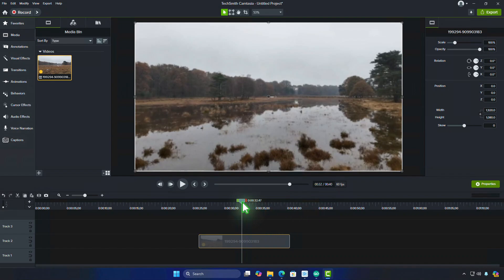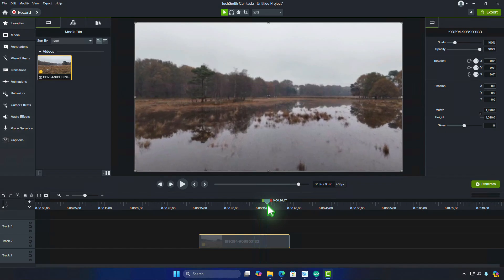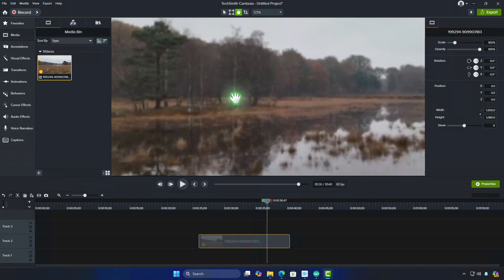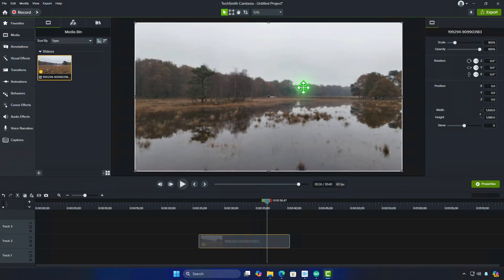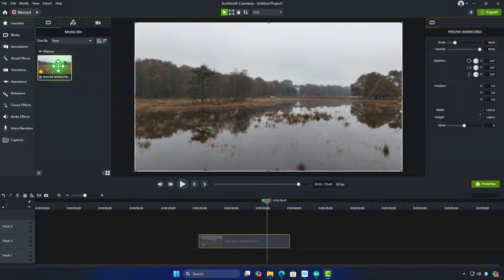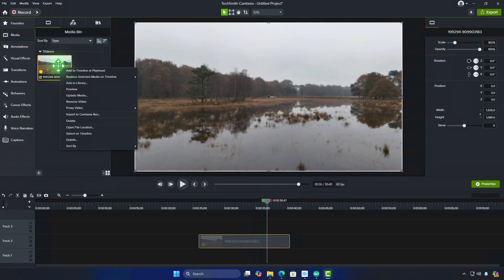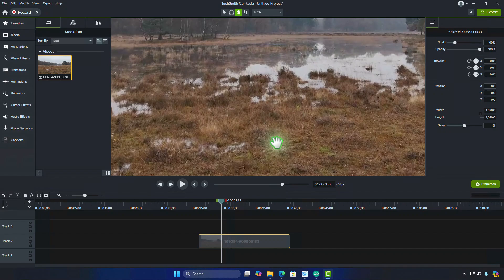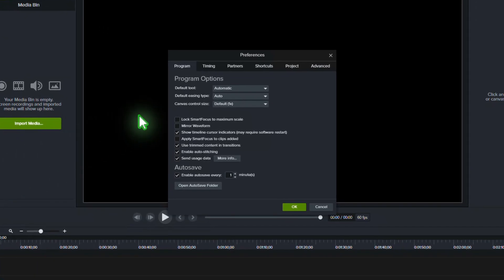How To Fix Blurry Preview Video in Camtasia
In this video, I will show you step-by-step how to fix blurry preview video issues in Camtasia. If you're experiencing blurry or unclear video in the preview window during editing, these quick and easy tips will help improve your video clarity and ensure high-quality output. Whether you're a content creator or video editor, this tutorial will walk you through the essential settings in Camtasia to enhance your editing experience and fix the blurry preview problem. Watch this video to ensure your Camtasia projects maintain the best visual quality.

Related Titles:
- How to Fix Blurry Video Preview in Camtasia
- Camtasia Preview Window Blurry? Here’s the Fix!
- Why is My Camtasia Preview Blurry and How to Fix It
- Easy Fix for Blurry Preview in Camtasia Studio
- Camtasia 2023: Resolve Blurry Preview Issues
- Improving Camtasia Video Preview Quality
- Step-by-Step Guide to Fix Blurry Preview in Camtasia
- Camtasia Video Preview Fix for High-Quality Videos
- Camtasia Tutorial: Fixing Blurry Preview Issues
- Fixing Video Quality Problems in Camtasia Preview
- Camtasia Preview Clarity: How to Improve Video Sharpness
- Ultimate Guide to Fixing Camtasia Blurry Preview
- Camtasia Settings to Fix Blurry Preview Problems
- Best Practices for Clear Video Preview in Camtasia
- How to Improve Video Preview Quality in Camtasia